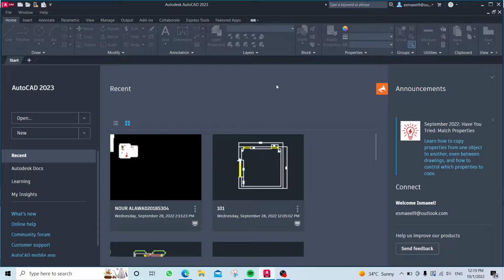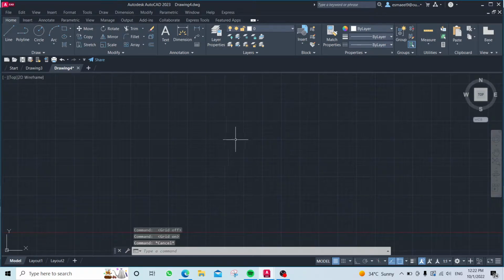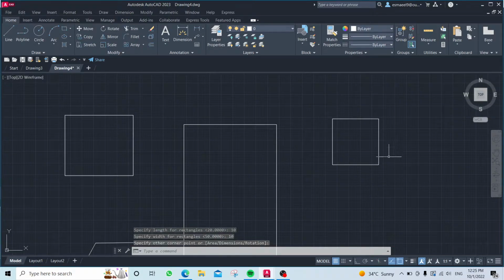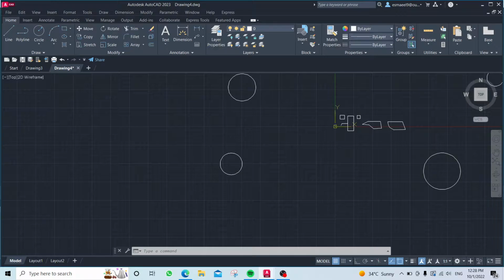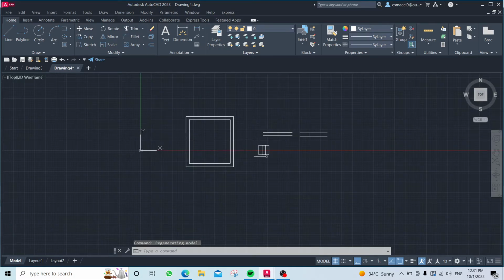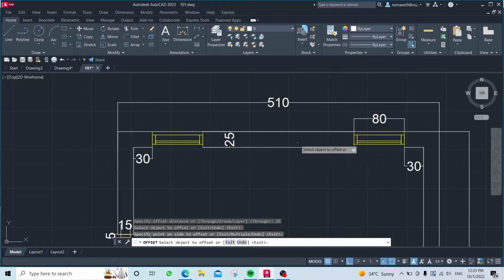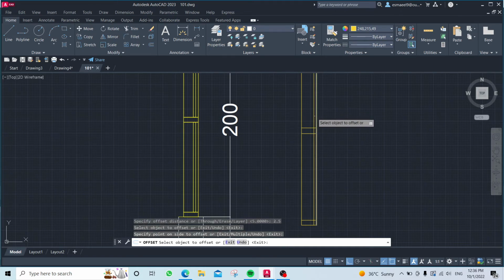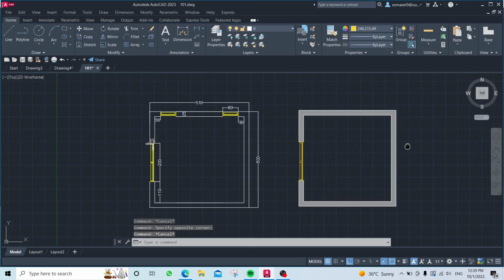Autocad Beginners Course | NEU Fall Term | 101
Practice File